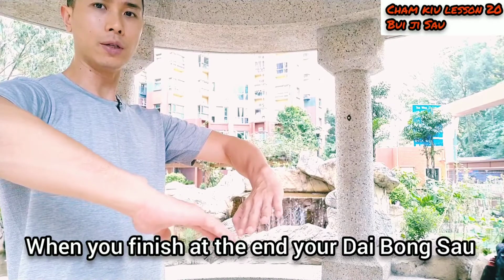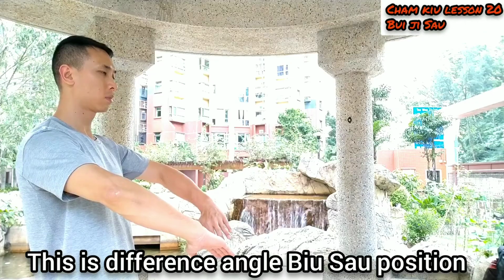Wing Chun Chum Kiu (Cham Kiu) Second Form-lesson 20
If you find this interesting and want to learn some self defense skills I have the online course below:

For more advanced learning with intention to become instructors or sifu/masters, I have courses with memberships where you get face time coaching sessions with me